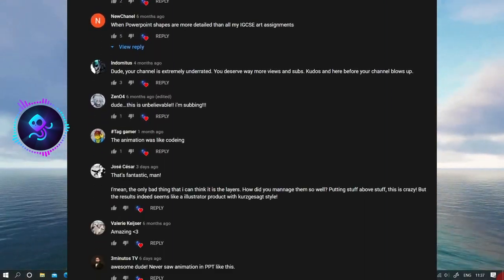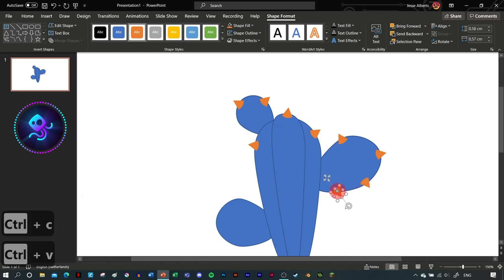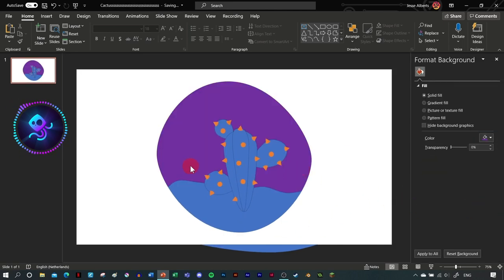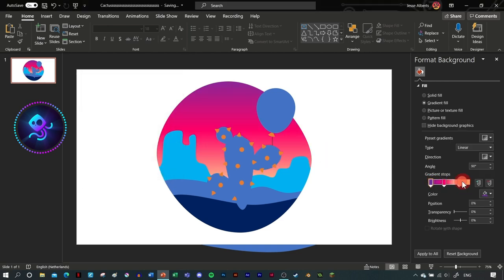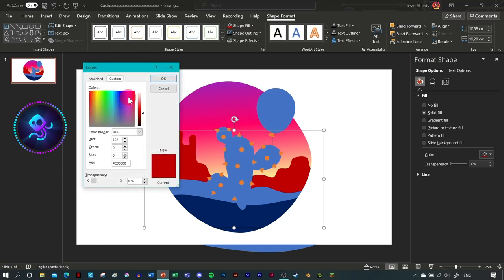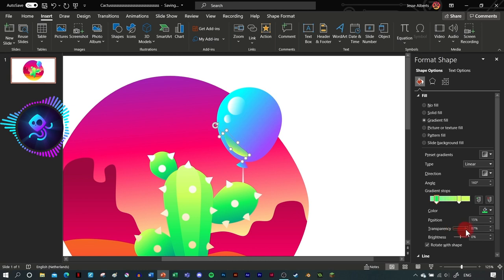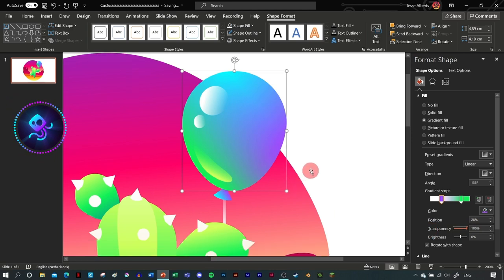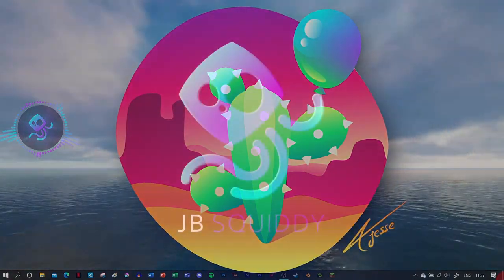Learn to illustrate in PowerPoint! 🔥||🌵 20 Minute Step by Step Tutorial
I got loaded with the question 'How to illustrate in PowerPoint?' so today I show you some tips and tricks to use in PowerPoint when drawing.
You can do this too!

It will help me grow and reach more people like you! :D

I am JB Squiddy.
JB is for Jesse Alberts and that’s me! I live in the Netherlands and I love to draw, to illustrate, to animate, to fantasize... to create something people love to look at. This channel is showing you some of my projects, so I hope it'll entertain you.